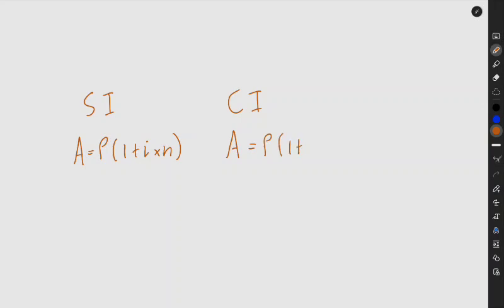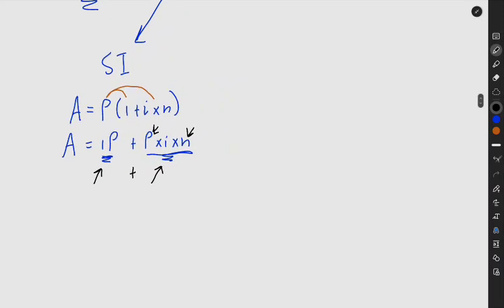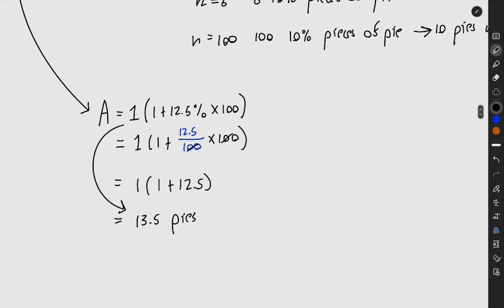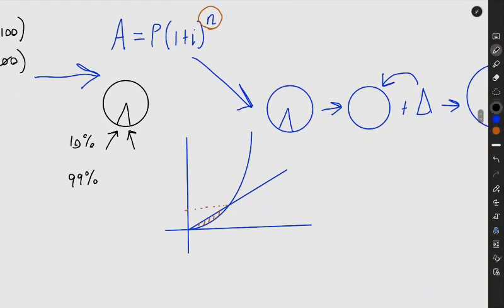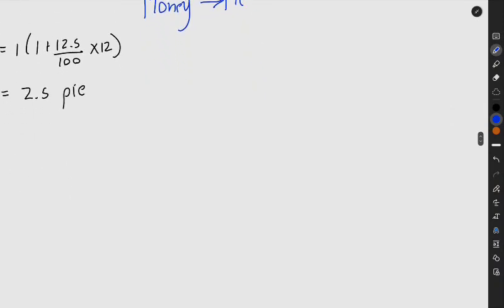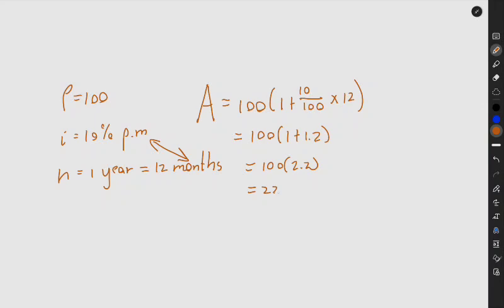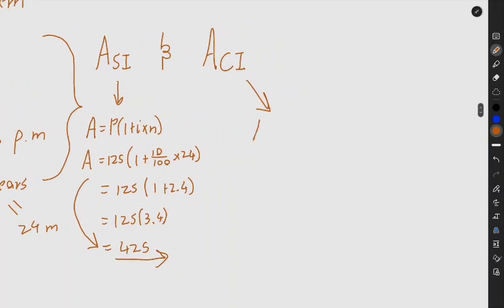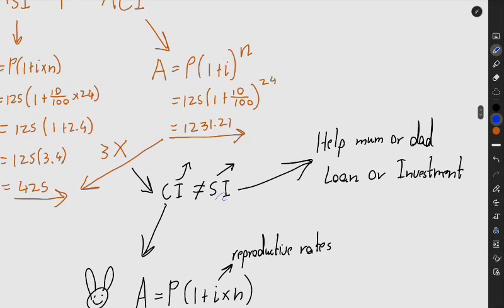Simple and Compound Interest | Part 1 | Mathematics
A brief intro to simple and compound interest rates, with examples.